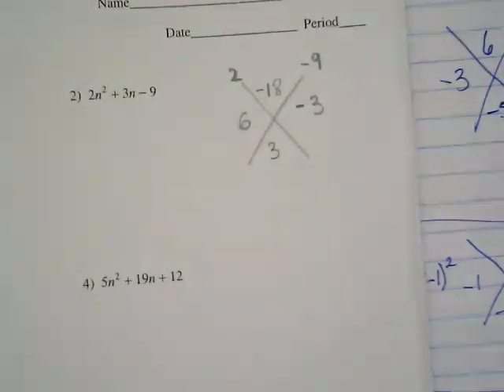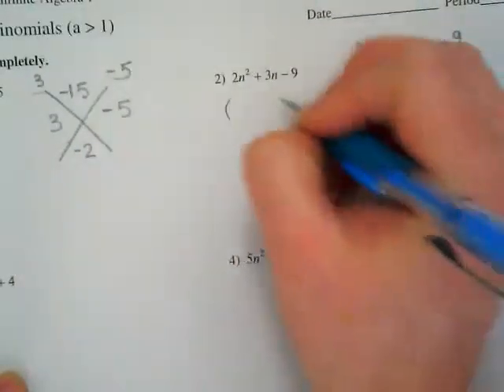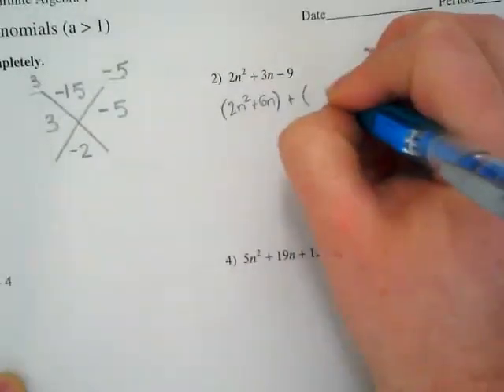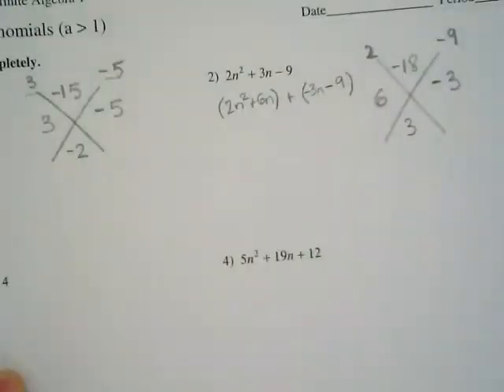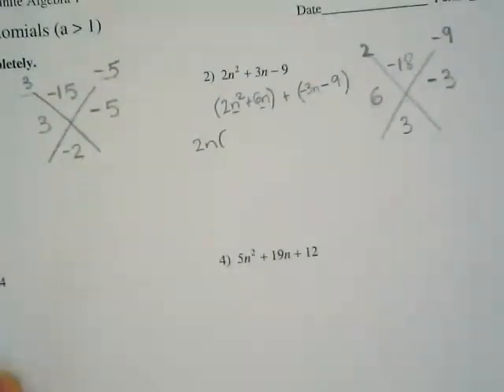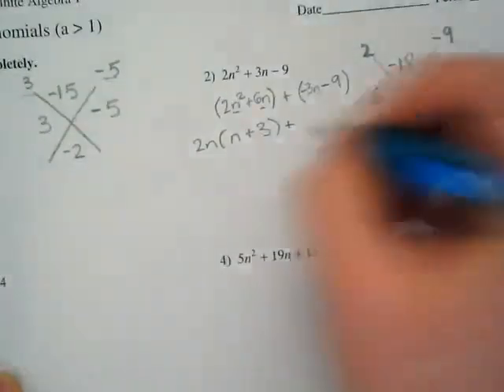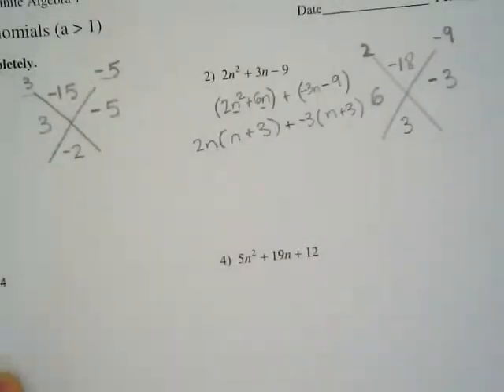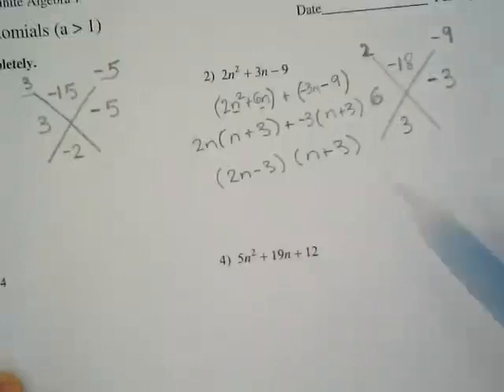Factoring Trinomials 2